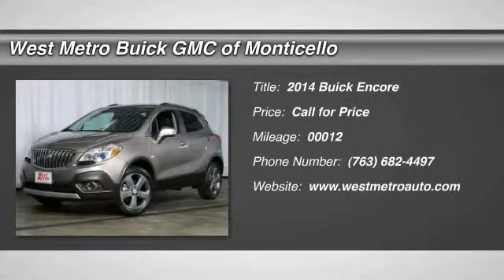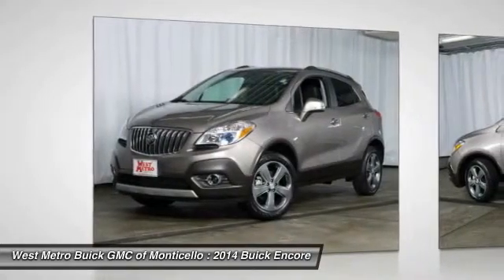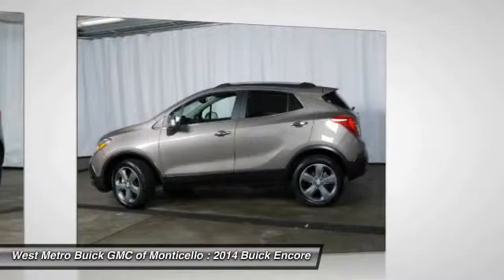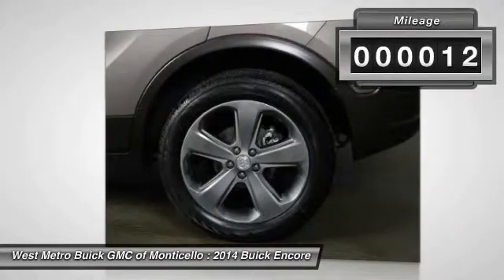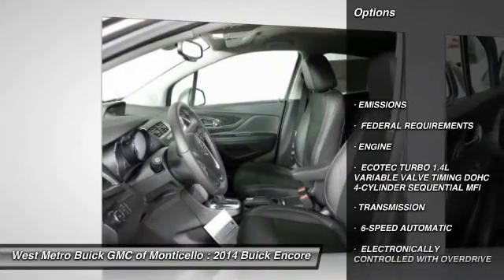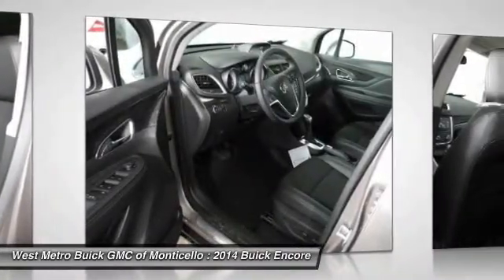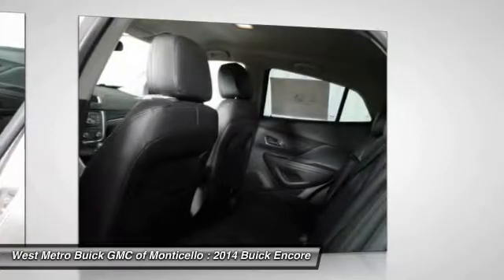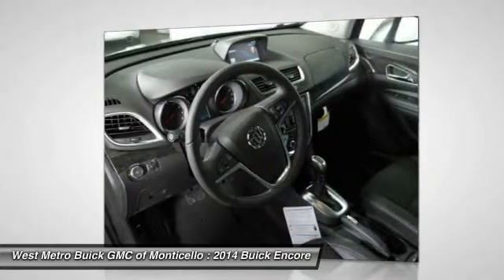2014 Buick Encore Minneapolis St. Cloud & Monticello MN B14-108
2014 Buick Encore

Looking for the right car? Today could be your lucky day. With 12 miles, this COCOA SILVER METALLIC, 2014 Buick Encore equipped with Automatic transmission could be yours. Request more information and set up a test drive right away.